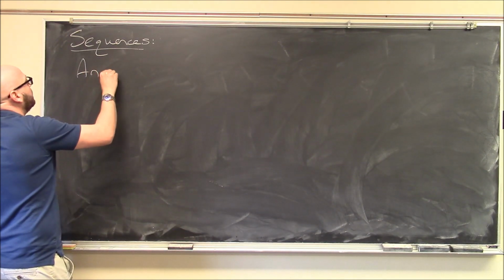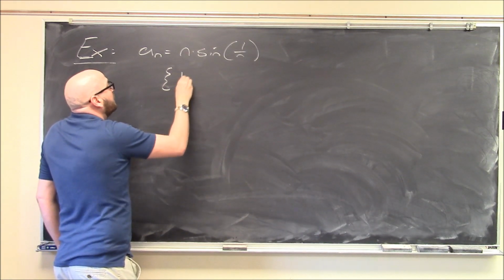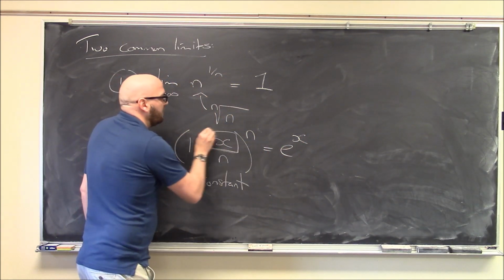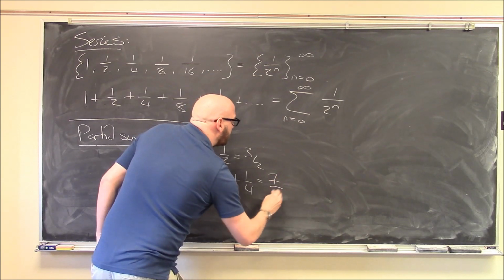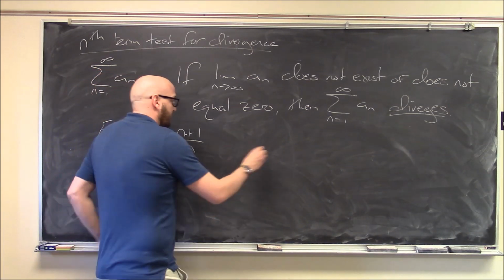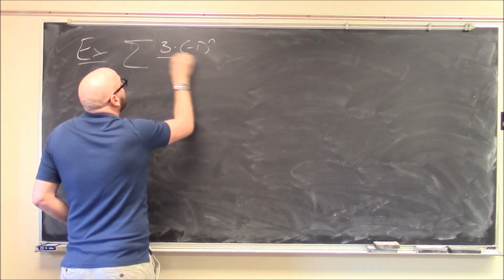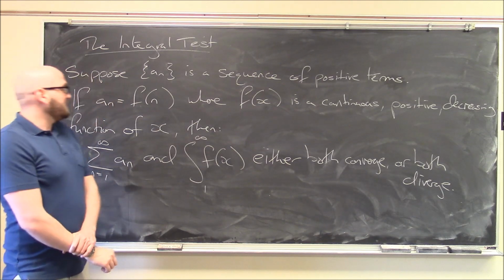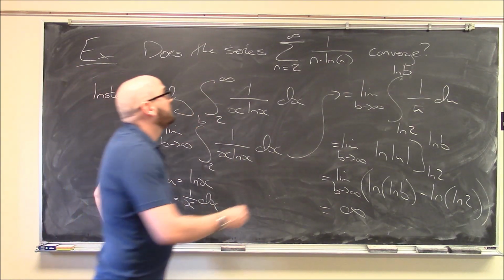Math 166 - Week 10 Recap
Sequences, Series, Integral Test